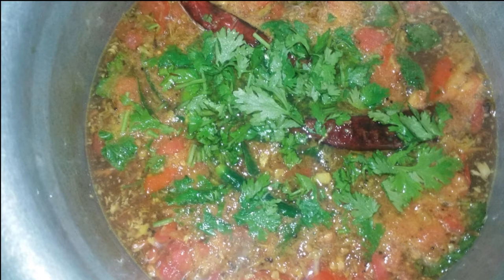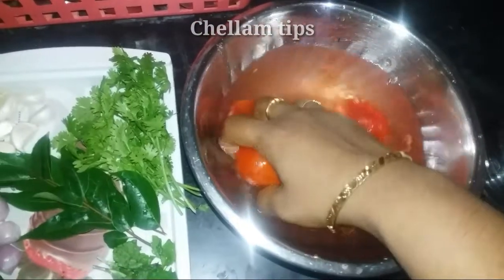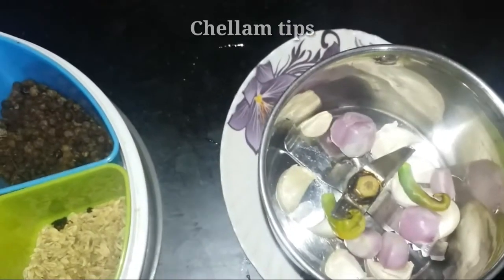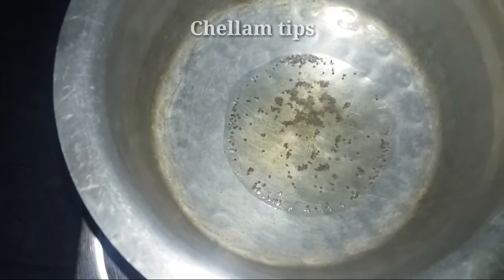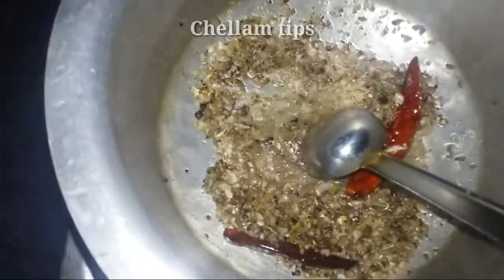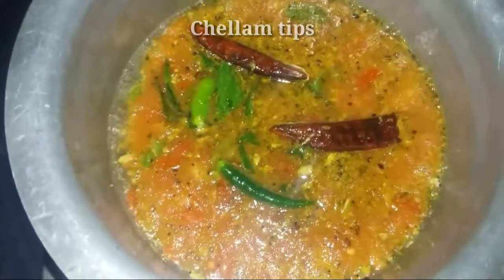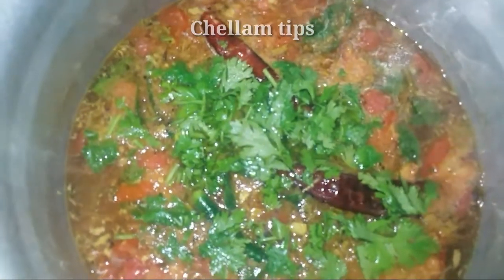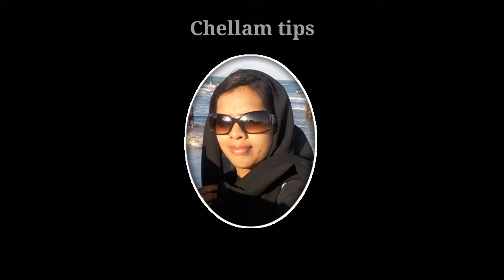How to make Milagu Rasam in Tamil|pepper Rasam Recipe